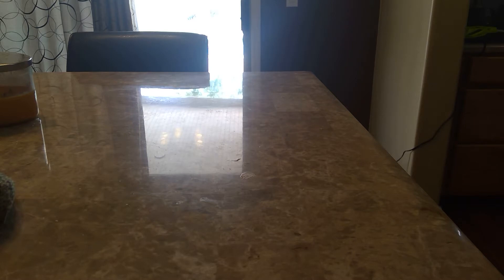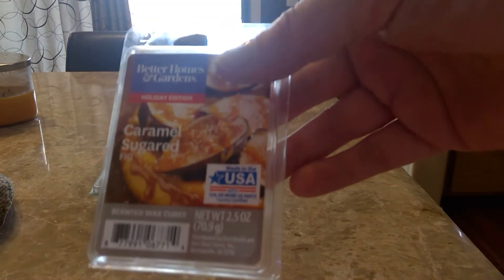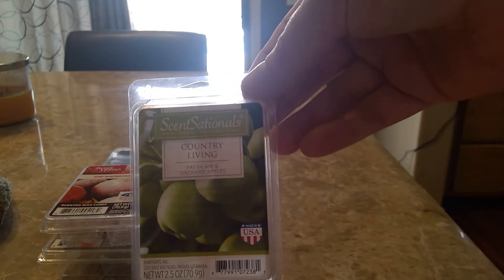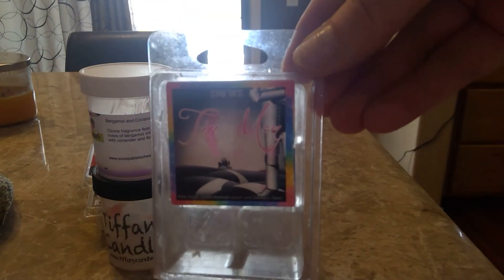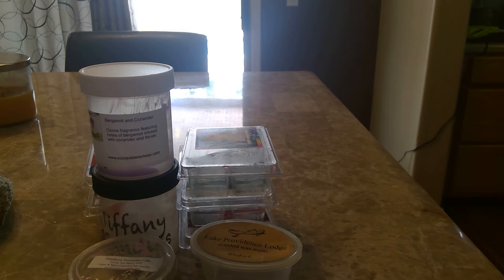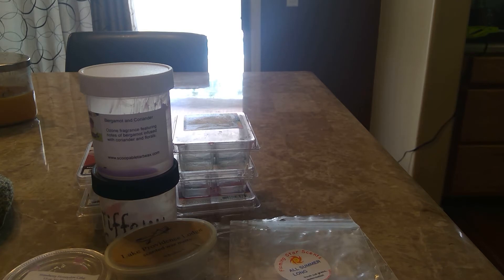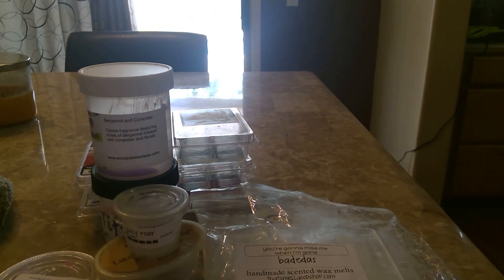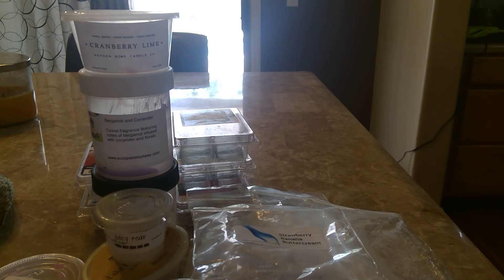WAX EMPTIES ......April 14 - April 31